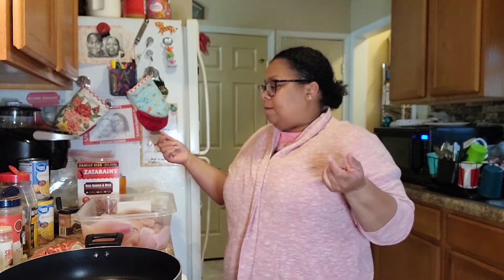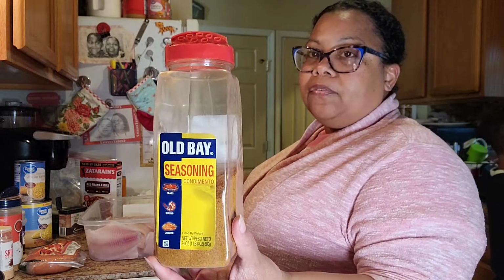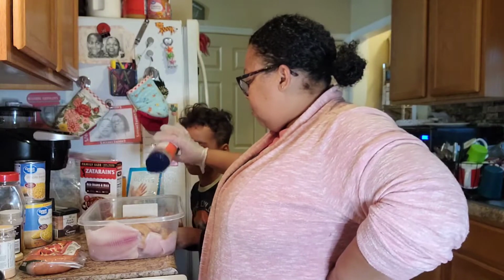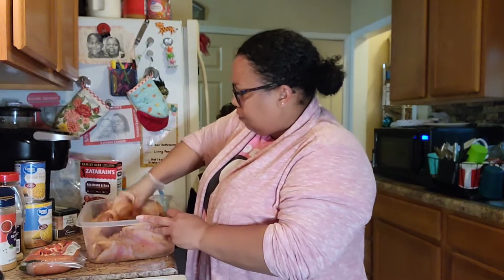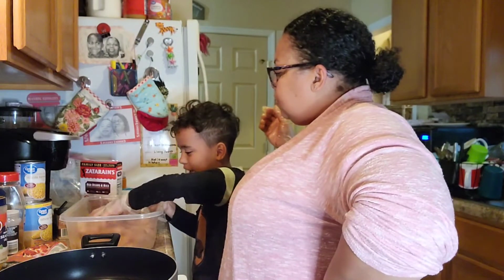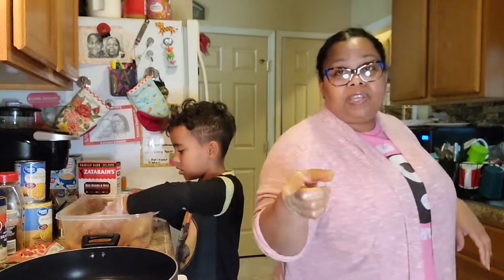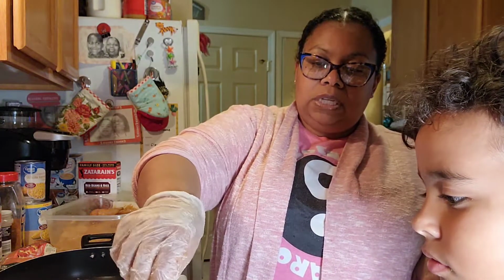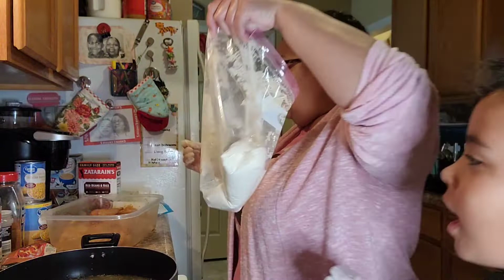Cooking Dinner with my 9 year old | Fish, Red Beans & Rice & Corn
Are you looking for a different weeknight meal? Come check out what me and my 9 year old son decided to cook for dinner.